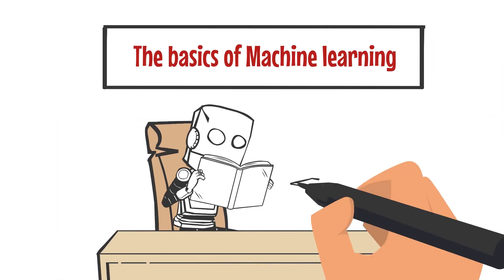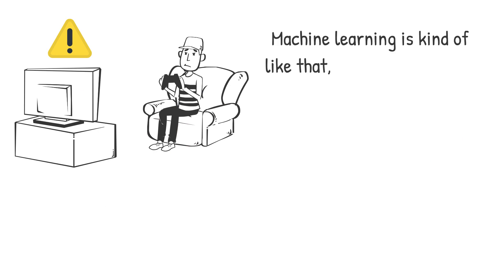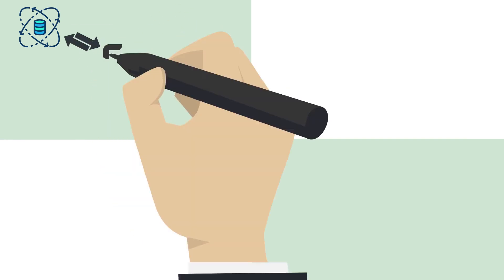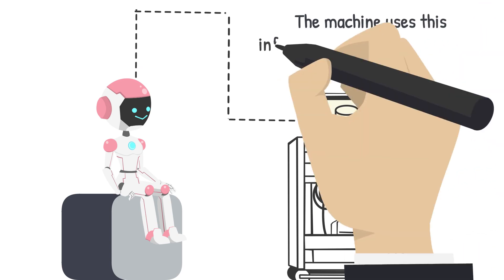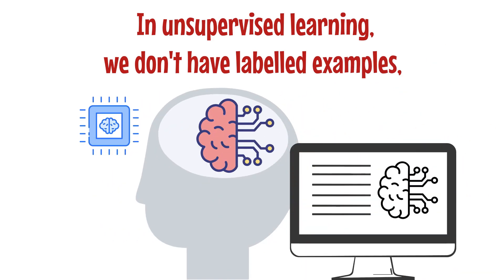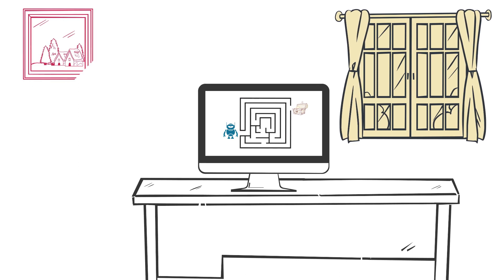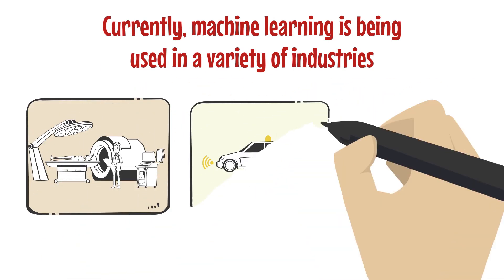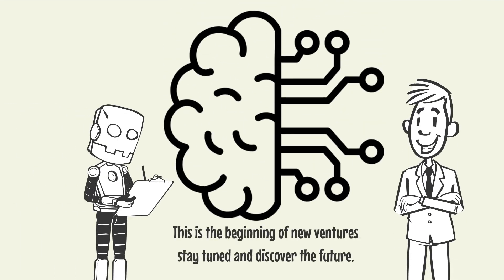What is Machine Learning? | Basics of Machine Learning | Introduction to Machine learning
Are you fascinated by the power of technology and the endless possibilities it presents? Look no further than Machine Learning, the cutting-edge branch of Artificial Intelligence that's taking the world by storm.

In this video, we'll explore the amazing capabilities of Machine Learning and how it's revolutionizing industries from healthcare to finance. We'll delve into the different types of Machine Learning, such as supervised and unsupervised learning, and show how it's being used to solve real-world problems.

You'll learn how Machine Learning algorithms can automatically learn from data and improve their performance without being explicitly programmed. This technology is being used to make accurate predictions, automate decision-making, and discover valuable insights that were previously hidden.

Not only that, Machine Learning can be applied to a wide range of applications, from image and speech recognition to natural language processing, and even self-driving cars. You'll be amazed at the potential of this technology and the positive impact it can have on our lives.

Don't miss out on this exciting opportunity to learn about the future of technology. Join us as we uncover the wonders of Machine Learning.

The below topics are explained in this Machine Learning basics video:
1) Introduction (00:00)
2) What is Machine Learning? (00:46)
3) Examples of applying Machine learning ( 01:26 )
4) Different types of Machine Learning ( 02:42 )
5) Supervised Learning (02:48 )
6) Unsupervised Learning ( 03:46 )
7) Reinforcement Learning ( 04:45 )
8) Limitations of Machine Learning ( 06:03)